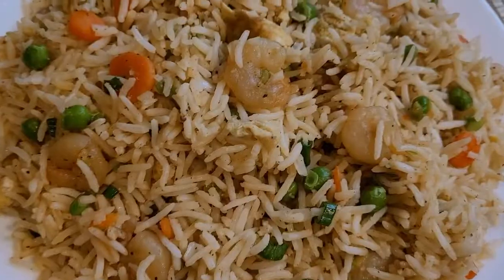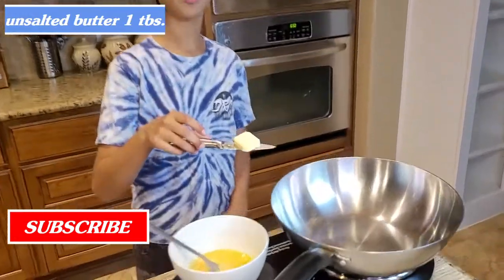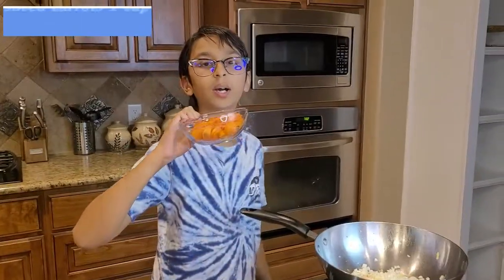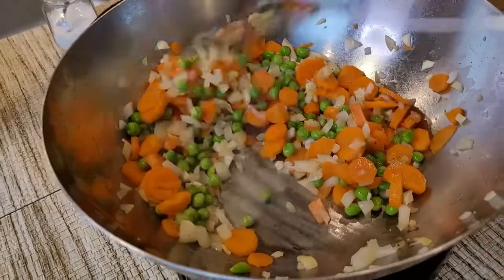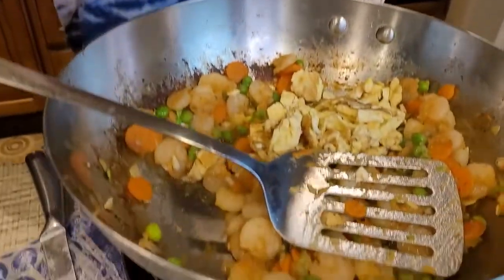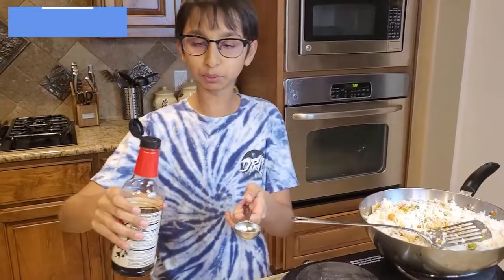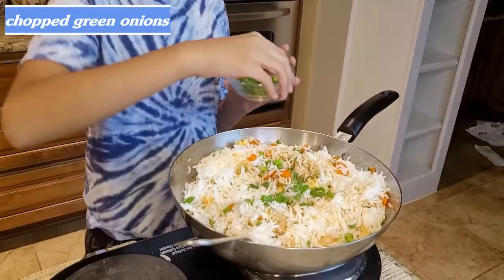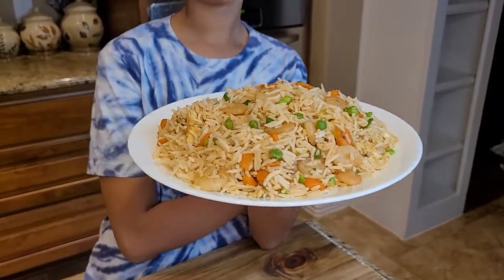Shrimp Fried Rice Recipe Healthy | How To Make Easy Shrimp Fried Rice at Home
This shrimp fried rice is so tasty and tempting. This shrimp fried rice is making with fresh ingredients such as bell peppers, carrots, peas which have too much nutrients along with small deveined shrimps. So if you like seafood, this is a complete option to make this shrimp fried rice recipe at home and is cooked within few minutes. This shrimp fried rice is classy dinner for the guest and is taste so wonderful as well.